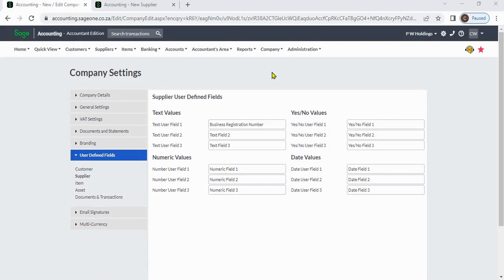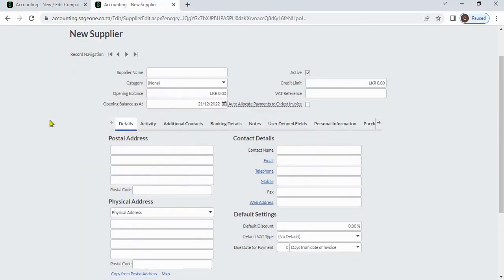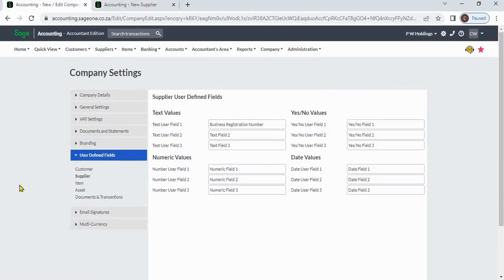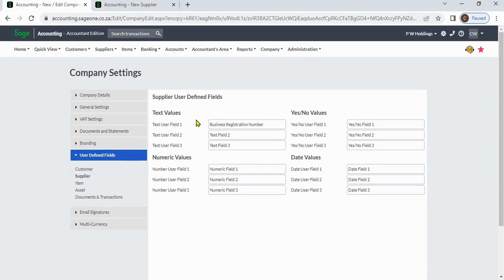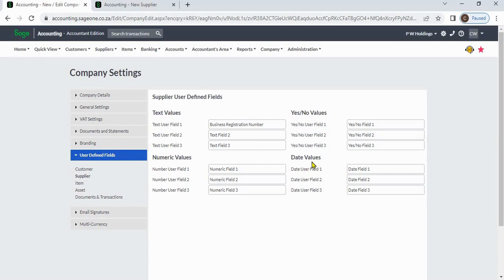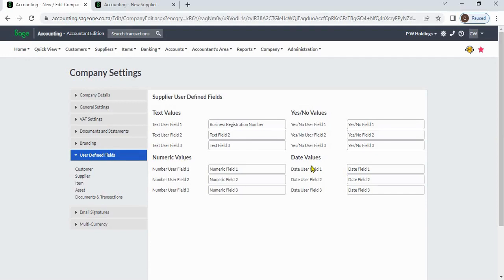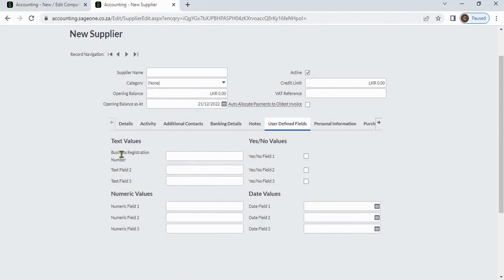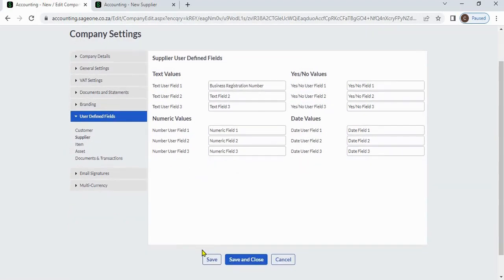23 Company Change Company Settings User Defined Fields Supplier